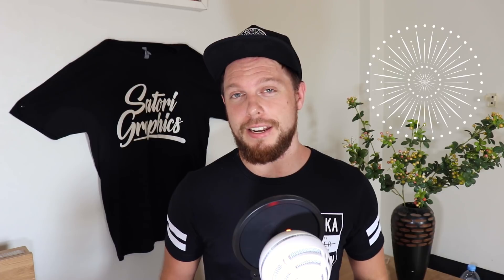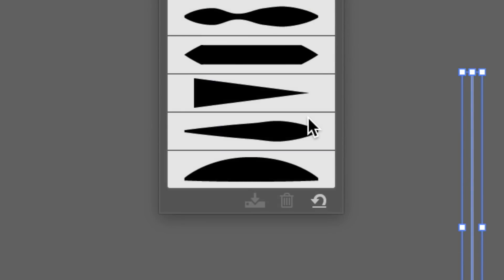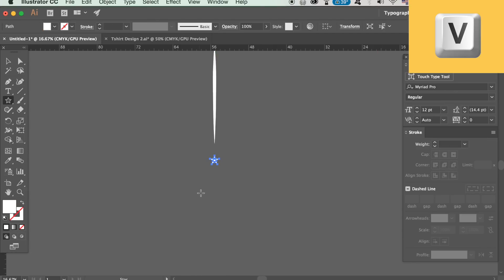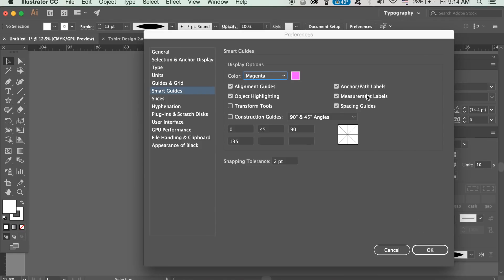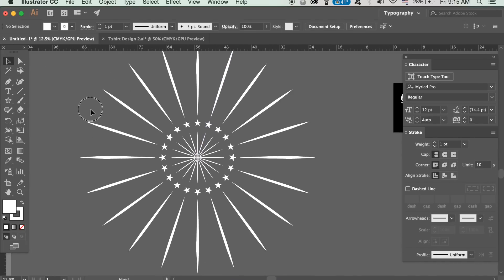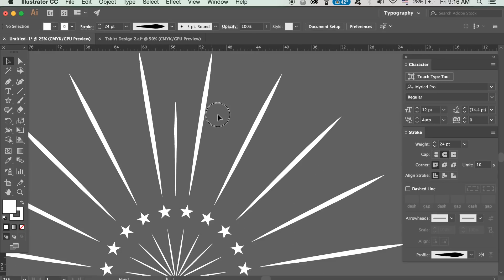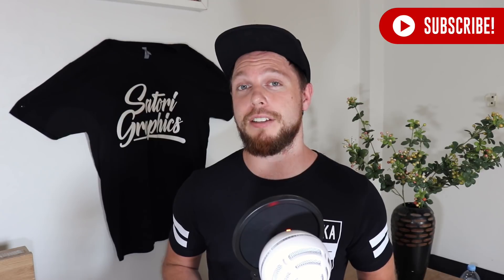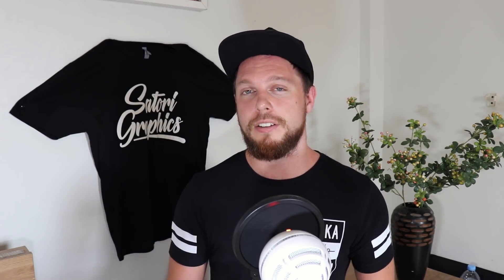HOW TO MAKE A VECTOR PATTERN | Vector Pattern Adobe Illustrator Tutorial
Making a vector pattern is fairly easy, but looks super cool, and here is how to make one. Graphic design when created in Illustrator is based around vector design, which ensures your graphic designs will remain crisp at any scale. So your final vector pattern will be able to be used on any graphic design at any size.

It’s Tom with Satori Graphics back with another graphic design Illustrator tutorial; if you have ever wanted to know how to make a vector pattern, specifically one that is circular in shape, you will find out in todays Adobe Illustrator tutorial. It’s straight forward and easy to follow, and you may be surprised at how little time it takes to make a vector pattern in Illustrator like this.

These kind of vector patterns can be used in so many ways in your graphic design work, from flyers, posters, and other print media projects. So get creative and learn how to make a vector pattern with Satori Graphics.

If you found this graphic design upload on how to make a vector pattern in Illustrator enjoyable or useful, let me know in the comments section and drop a like on your way out.

MUSIC